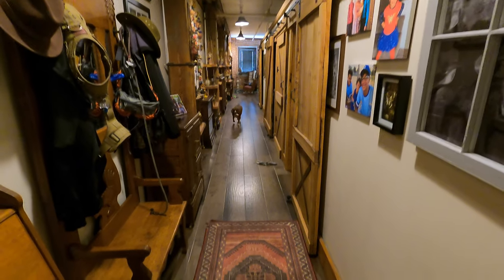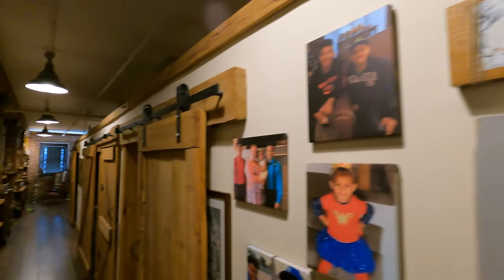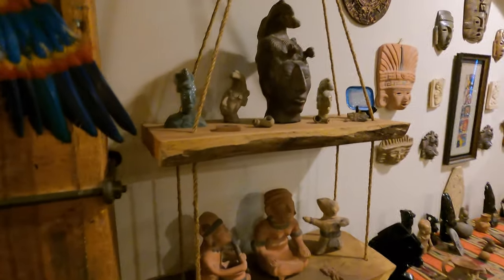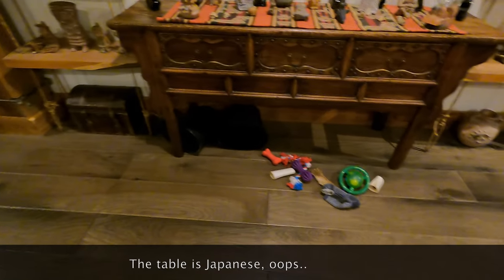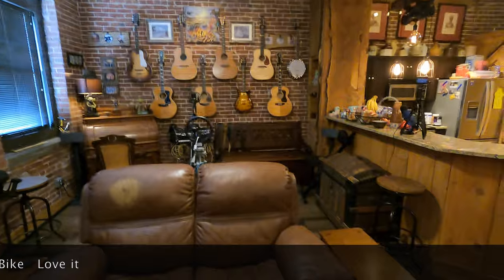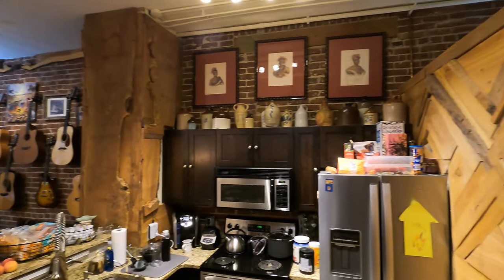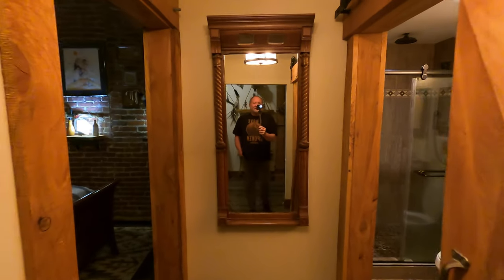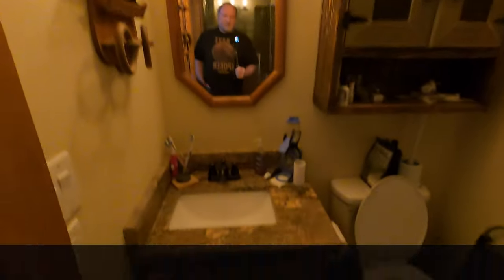WWW Walkthrough 8.2021 - 4K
A little tour on my loft I call WWW - or The Wonderland of Wood